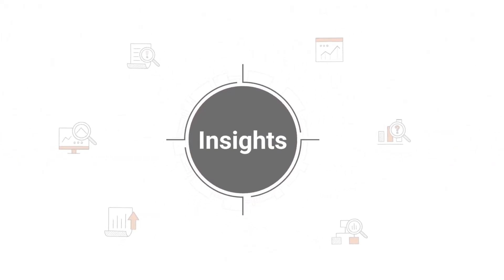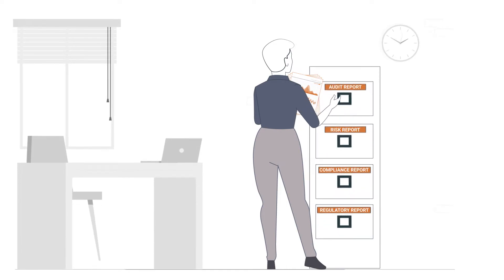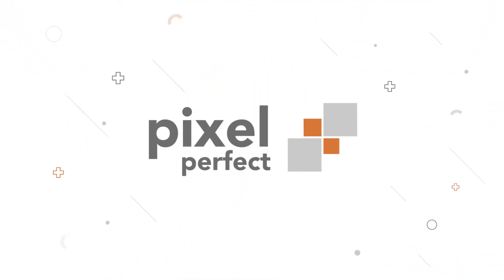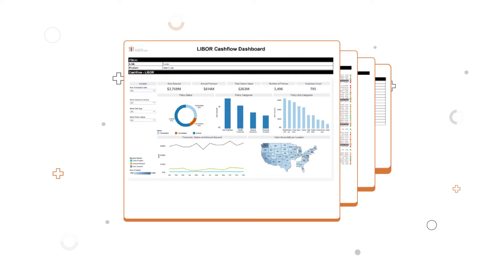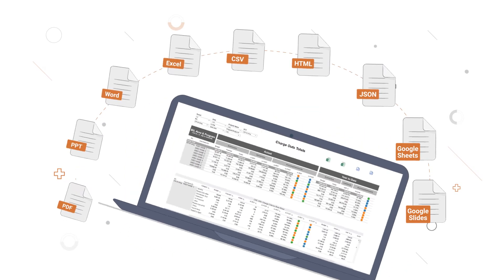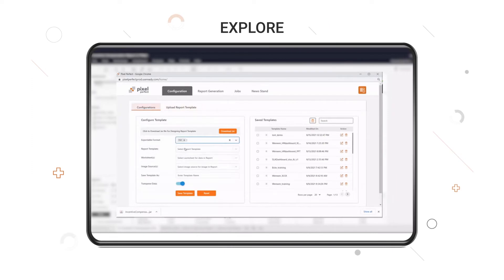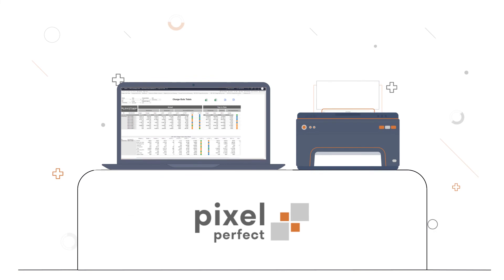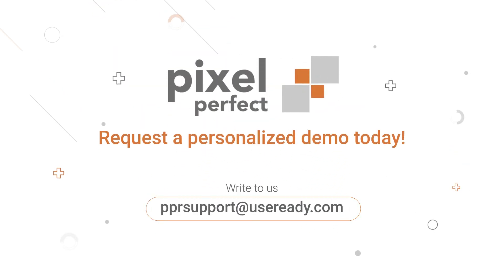Pixel Perfect for Tableau | Create Fully Customized | Print-friendly Reports at Click of a Button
Successful organizations today realize that adopting a 'modern BI platform' philosophy brings agility, accuracy, and ease of use across the organization. Tableau, therefore, becomes the best and most suited choice for most organizations, as it hits most of the checkboxes.

However, enterprises find themselves still relying on legacy BI tools just to support a very niche yet an important requirement, i.e. to print-friendly, fully customized and well-formatted reports for audit, compliance, and ad-hoc reporting.

With Pixel Perfect you can create high-precision, well-formatted, print-ready reports for audit, compliance, and ad-hoc reporting, from within the Tableau dashboard at a click of a button.